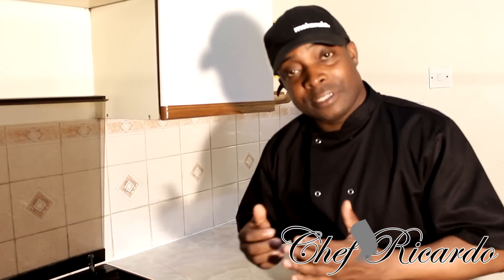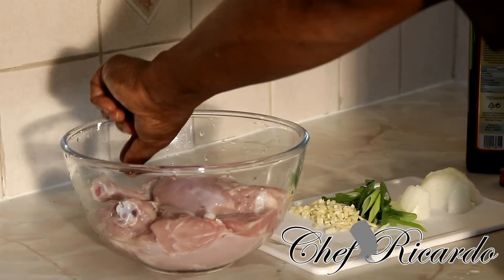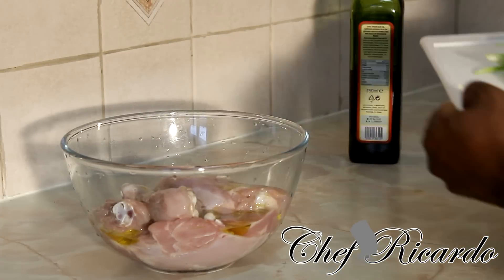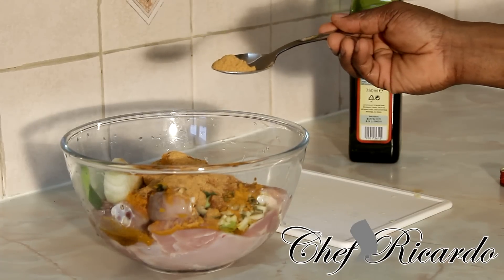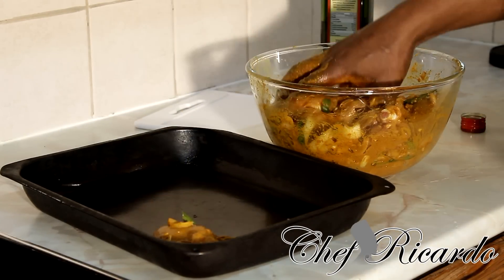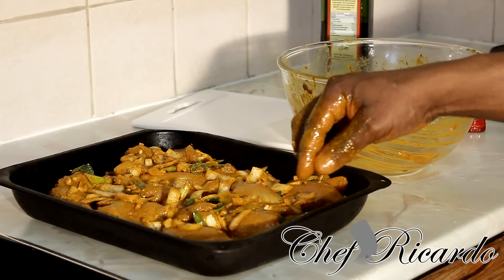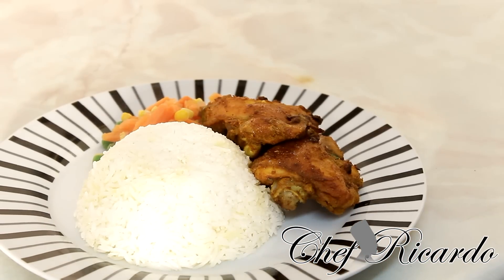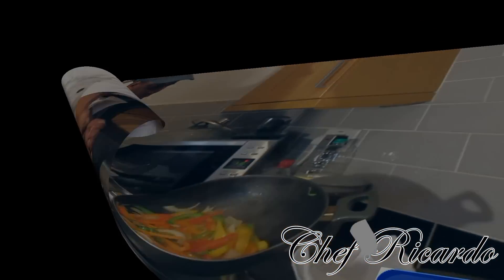Oven Baked Curry Chicken Recipe The Best Jamaica | Recipes By Chef Ricardo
Oven Baked Curry Chicken Recipe The Best Jamaica